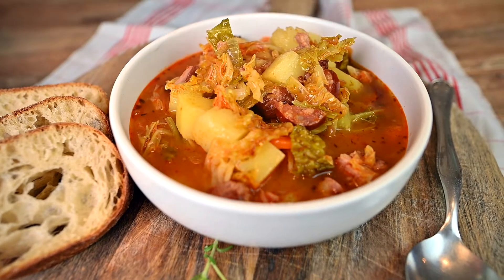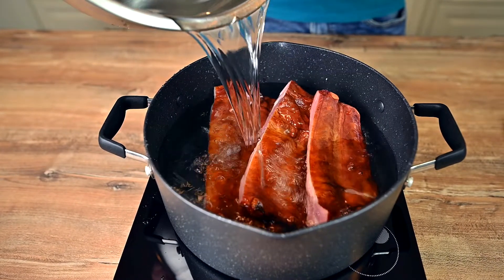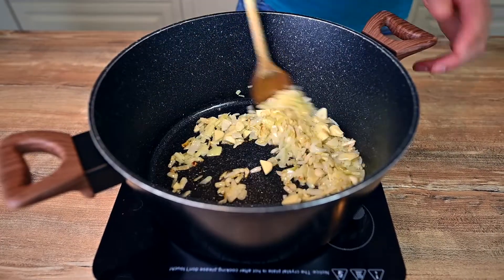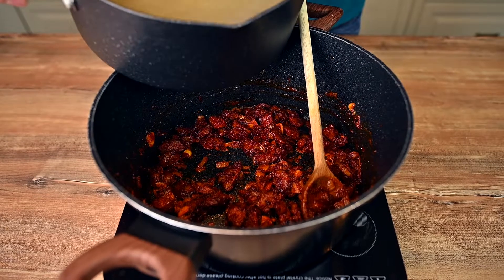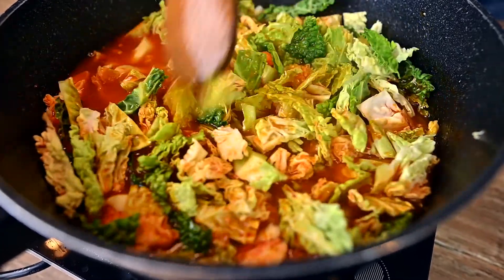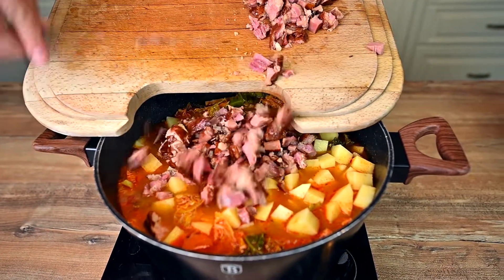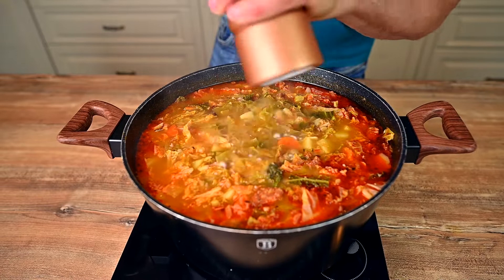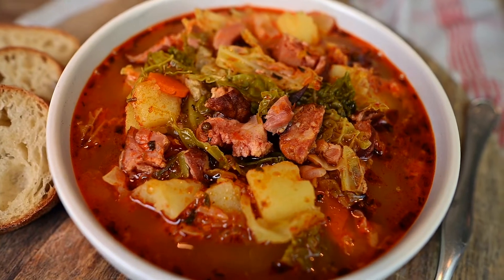Loaded Kale Soup | How to make soup from kale?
This loaded kale soup can easily replace a main dish. I'm using smoked pork ribs to give it a nice and unique smoky flavor. There are potatoes, sausage, the already mentioned ribs and of course a large amount of finely sliced kale leaves.

My kale soup is easy to cook and only takes about an hour from start to finish. Give it a try!

Check my blog for a step by step detailed recipe for this loaded kale soup